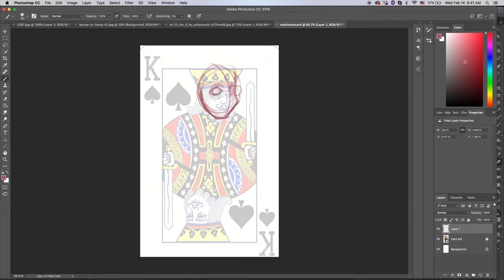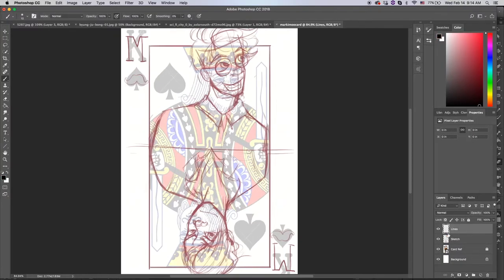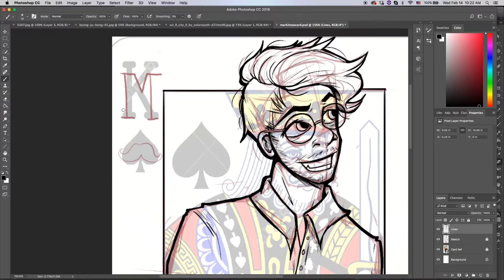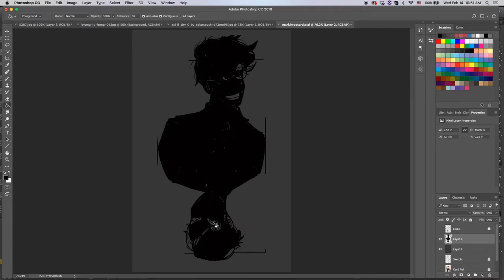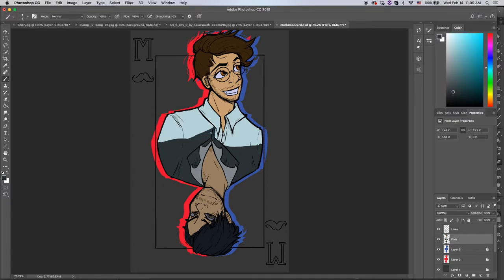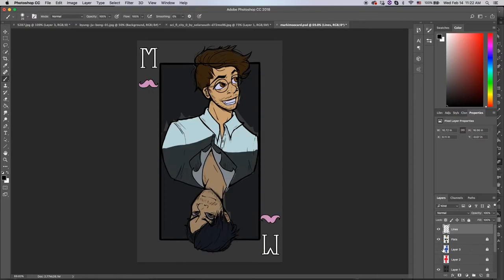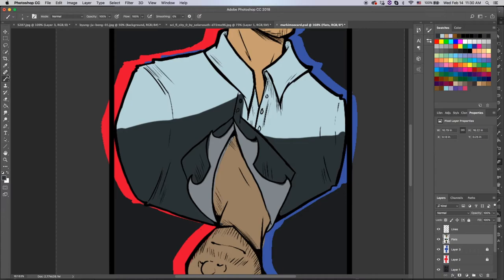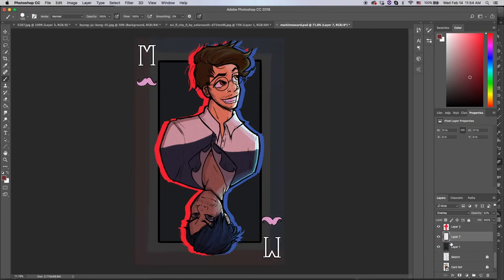Markiplier VS Darkiplier Playing Card | Original Digital Fanart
Hey guys, just finished this up today. I hope you like it!